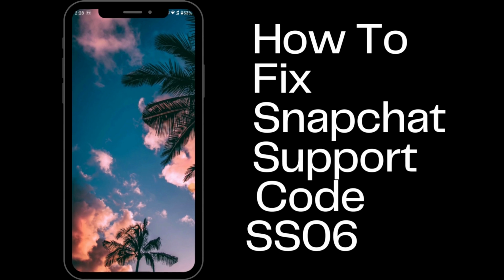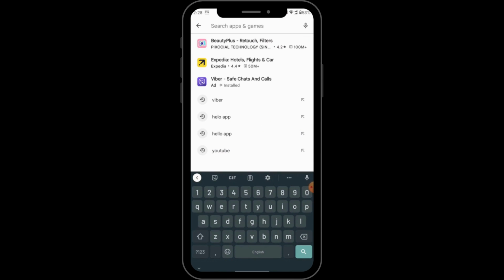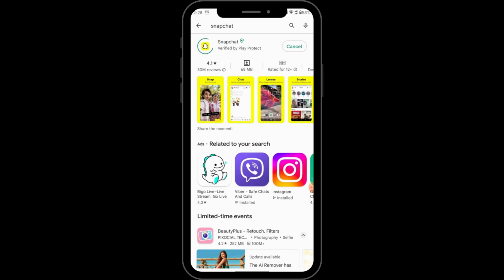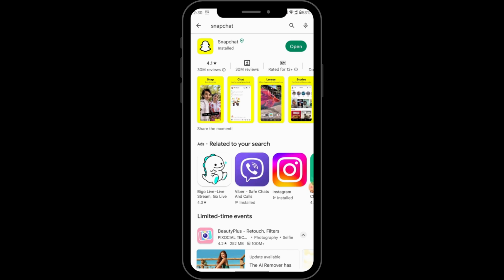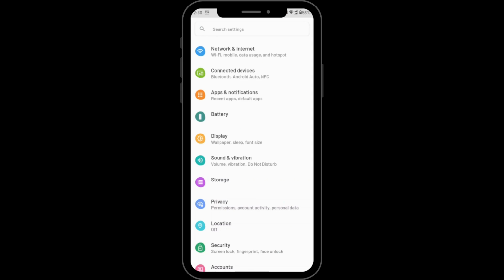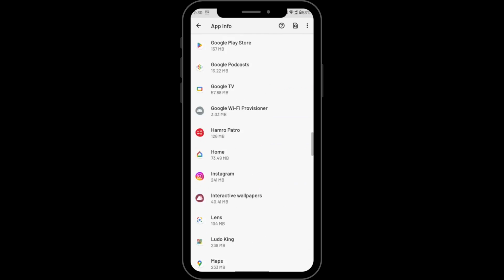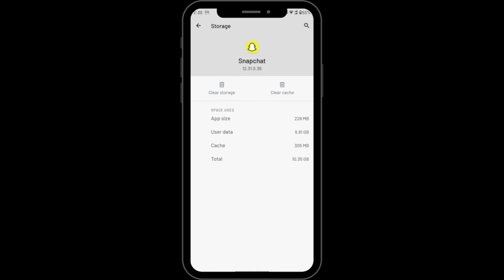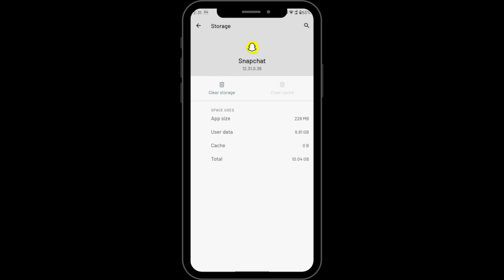How To Fix Snapchat Support Code SS06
Are you facing the Snapchat Support Code SS06 error while trying to log in to your Snapchat account? Don't worry, we've got you covered! In this tutorial, we'll show you how to fix the Snapchat Support Code SS06 error step by step. We'll cover the reasons behind the error, and how to troubleshoot it, including checking your internet connection, clearing the app cache, and updating your app. We'll also guide you on how to access the Snapchat support page and contact the Snapchat help center if the issue persists.

Timestamps:
00:12 - Introduction to Snapchat Support Code SS06 error
00:20 - Checking your internet connection
00:30 - Clearing the app cache
00:45 - Updating your app
00:55 - Accessing the Snapchat support page
01:00 - Contacting the Snapchat help center